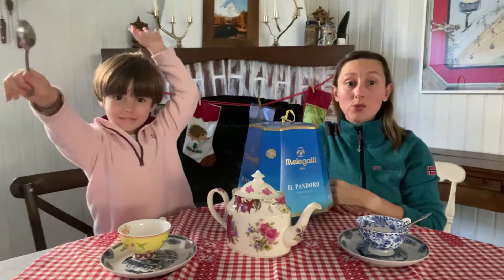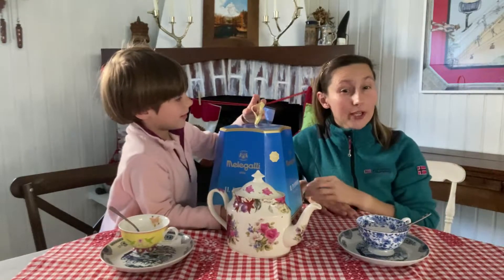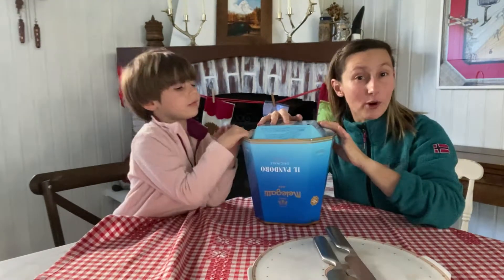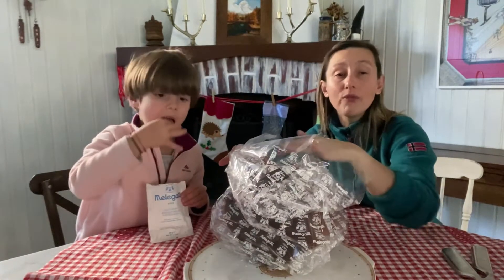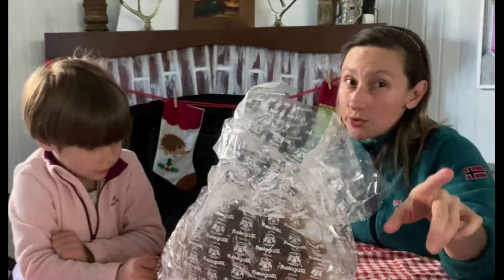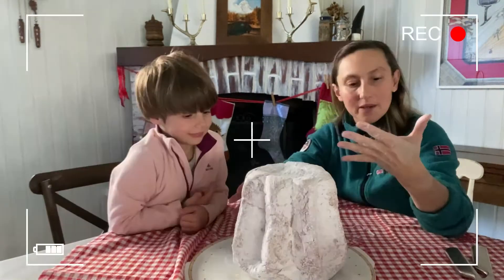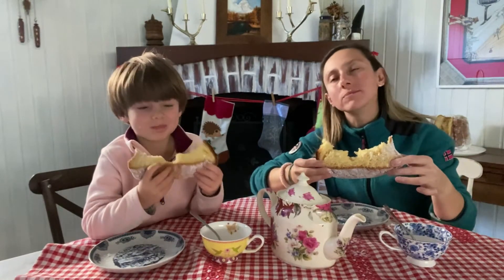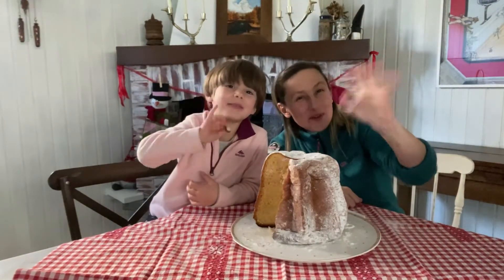THE ITALIAN WAY to sugar Christmas Pandoro cake - come zuccherare il pandoro -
Here's the Italian Way to sugar Pandoro, a very soft, tall, sweet and buttery cake typical of Christmas season from Verona, the Italian city where Shakespeare set his famous tragedy “Romeo and Juliet”.
Watch this video and learn it NOW!